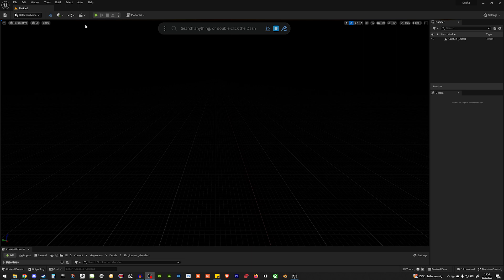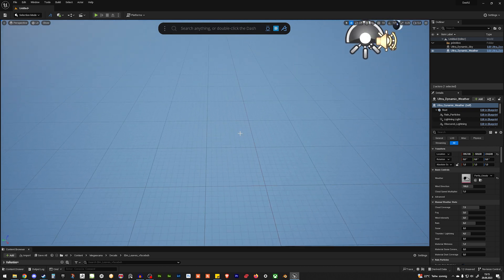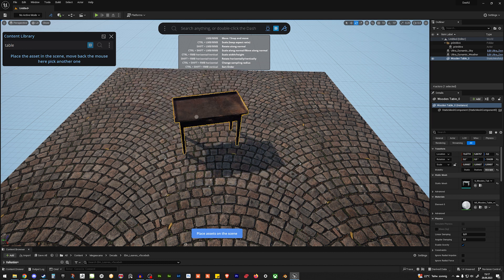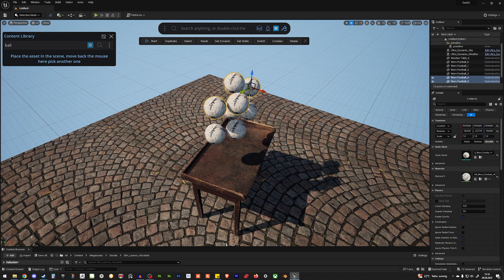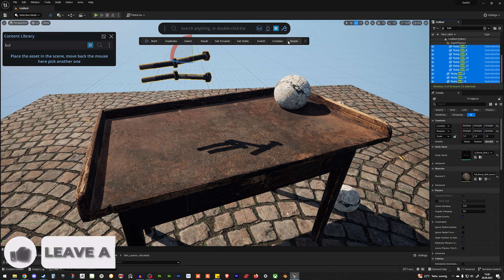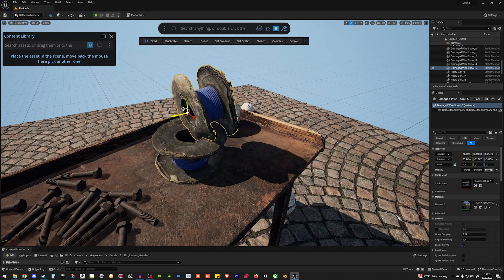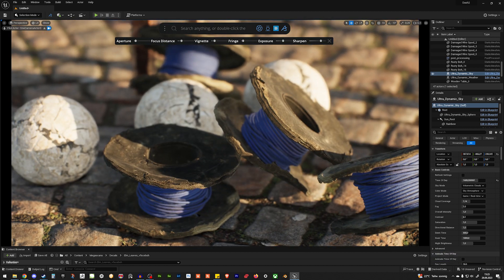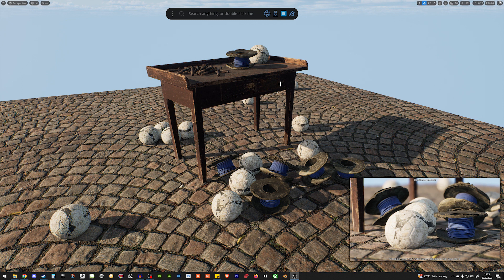Why this is the future of Unreal Engine 5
The Plugin, DASH, has the potential to change UE5 and how we use it, forever. If you interested in DASH and Polygonflow, you can visite the Website here: